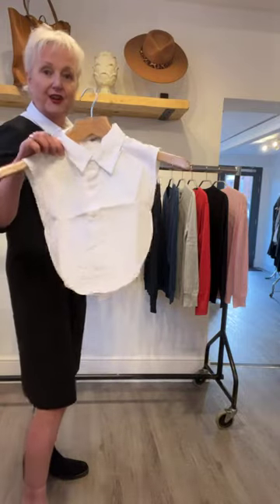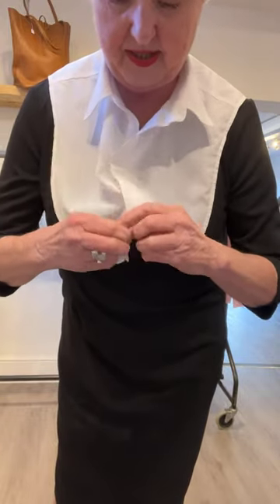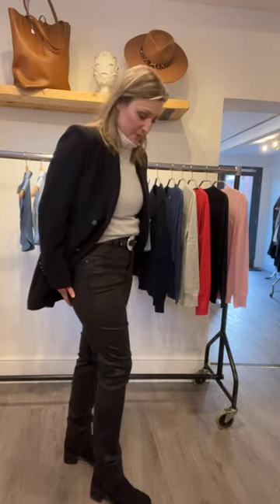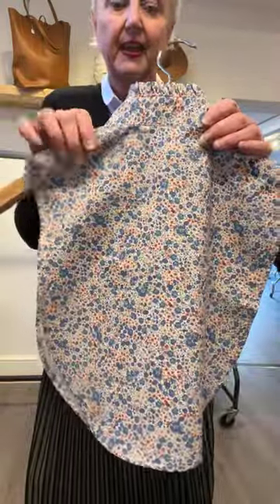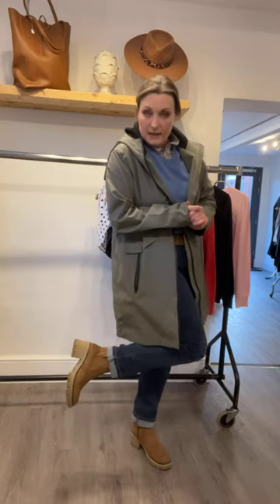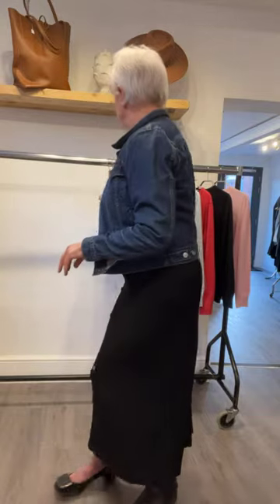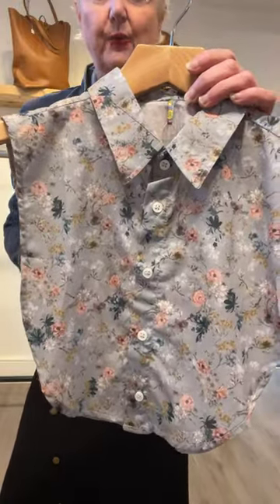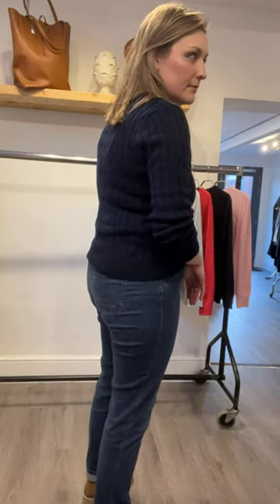Update Your Wardrobe With A Collar Insert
This week we are shining the spotlight on our collar inserts. These brilliant accessories can change the look of a jumper or a dress, updating an outfit immediately. We will talk about when & how we wear them whilst picking three of our favourite styles.

Until midnight on Sunday you can get 20% off all our ‘Fake’ Collars by popping the code FAKE20 in at the checkout or mentioning it in store or on the phone

All links to the items shown in this video can be seen by clicking the link to this week’s blog below. This will take you to a picture board where you can select the items that you like.

This Channel belongs to Artichoke, an independent boutique in Norfolk that has a great online presence.

Of course we want to sell you clothes but our videos are designed to give advice that will help you “Buy less & wear more.